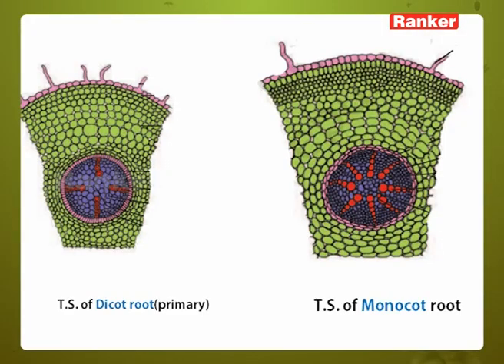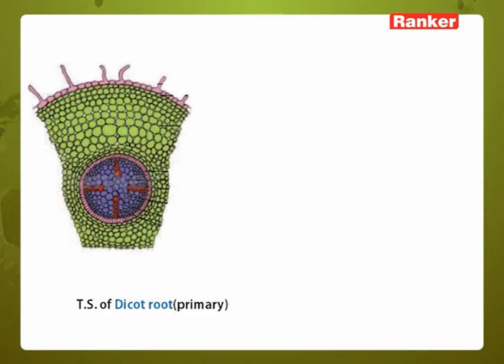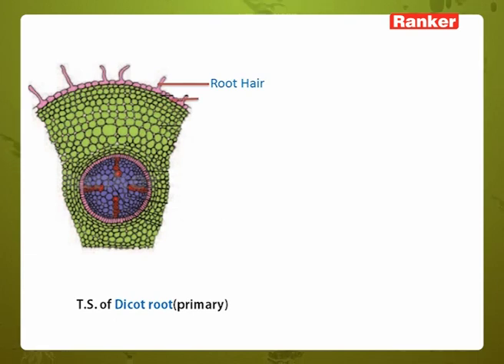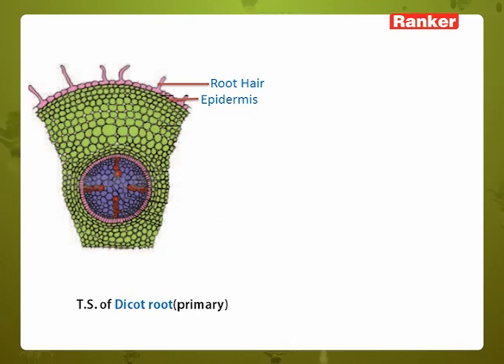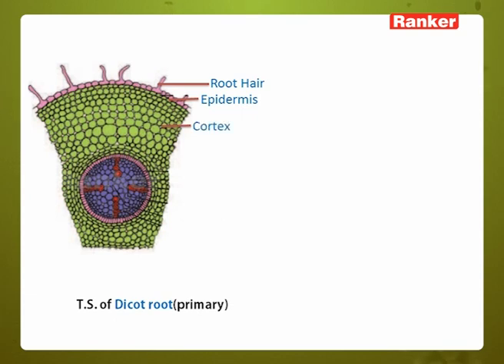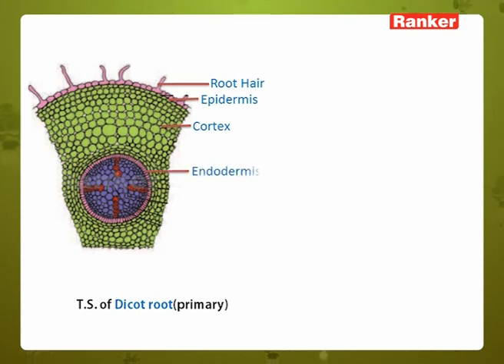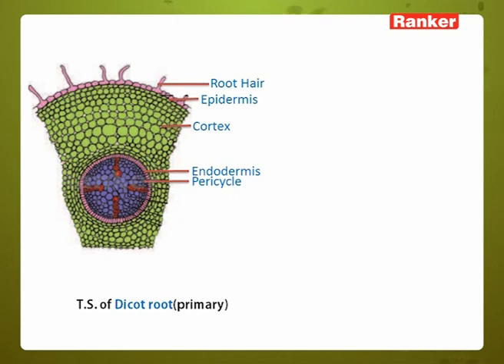T. S. of Dicotyledonous Root | Anatomy | Internal Organization in Plants | Botany | NEET | EAMCET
This lecture video deals primarily with T. S. of Dicotyledonous Root in Anatomy enclosed with Internal Organization in Plants which is briefly explained by Dr. Humera Nazneen Madam.